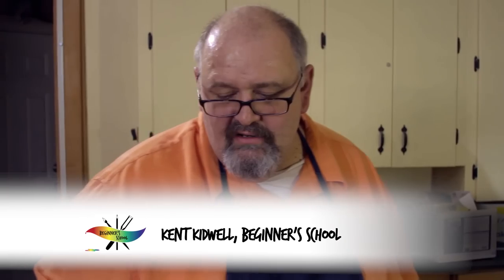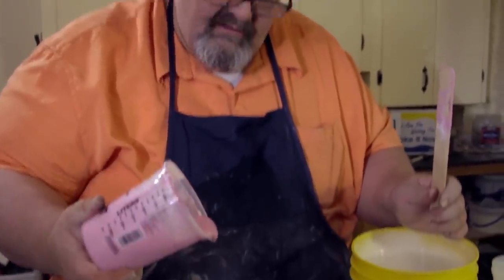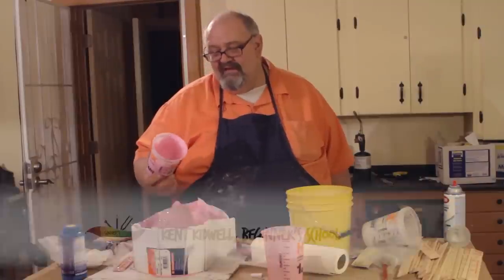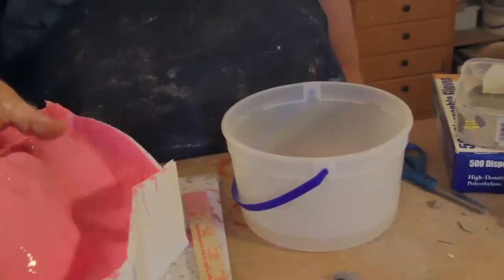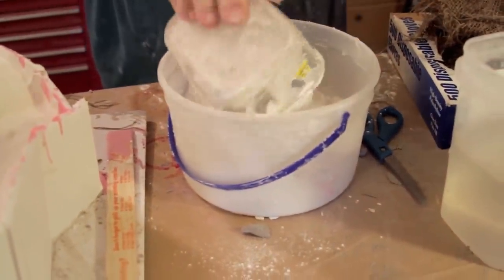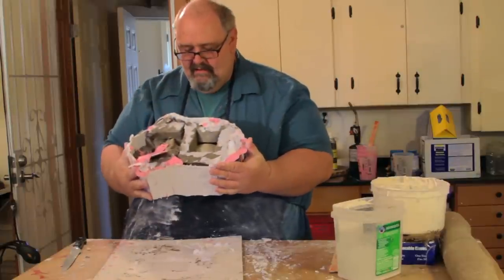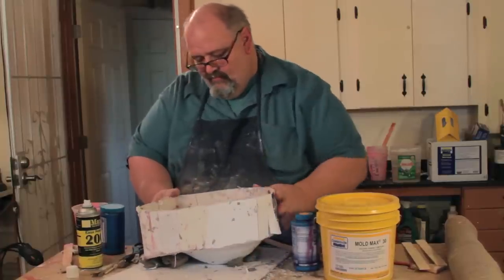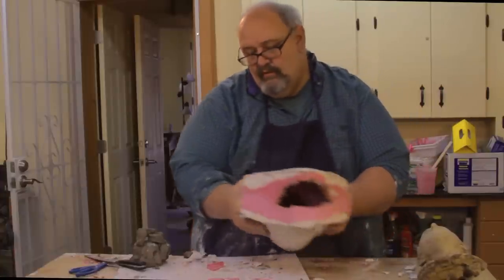Basic Two-Part Silicone Mold Making, Part Two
Part Two in making a silicone mold of your sculpture!